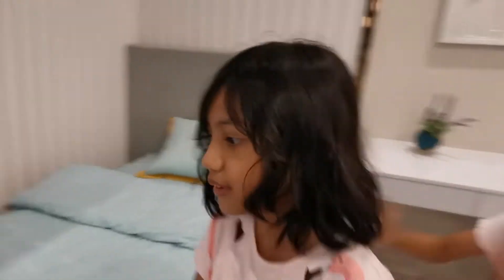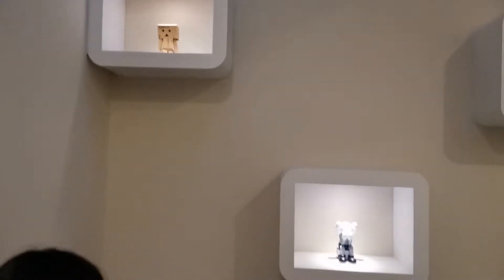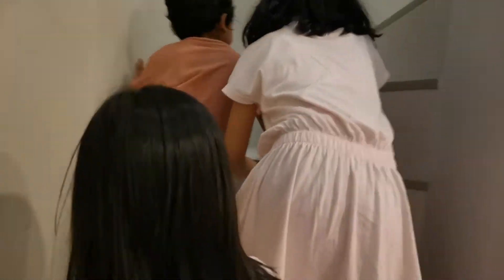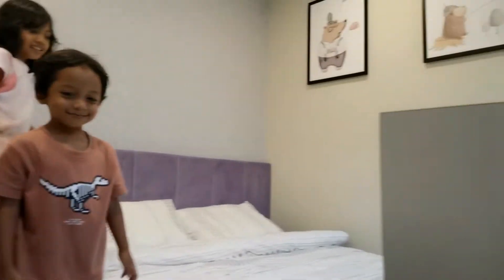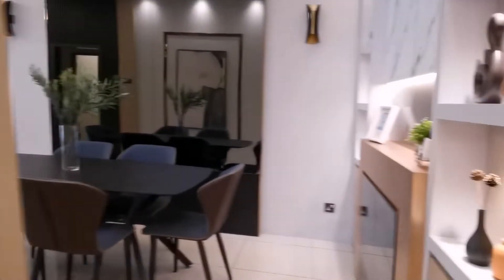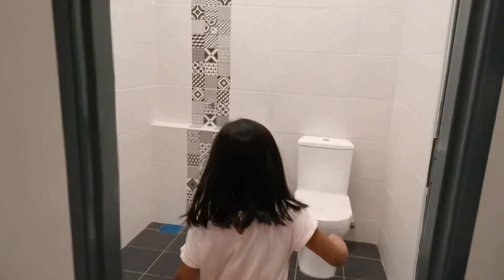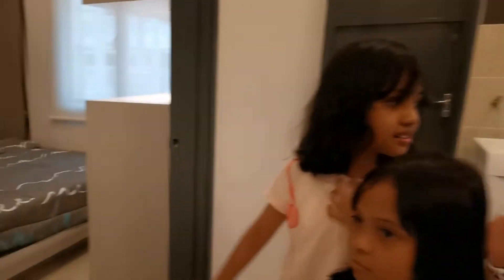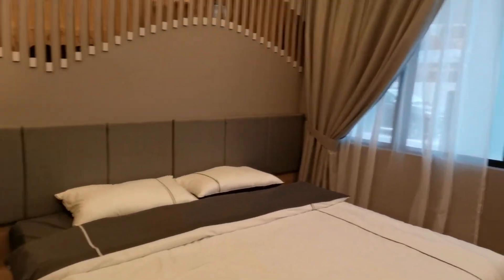Cute Cozy House Viewing | View Rumah Comel Dan Selesa | Tiny QD